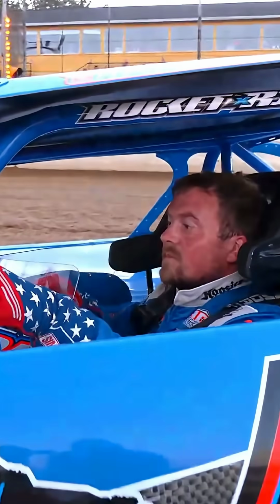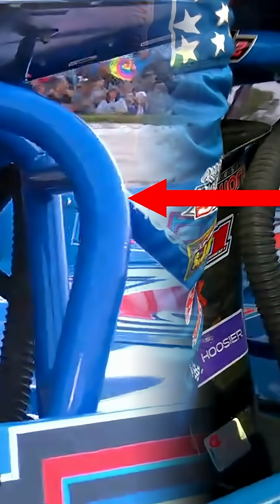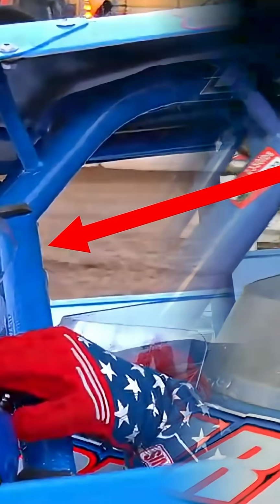A new Rocket chassis design makes debut with Brandon Sheppard